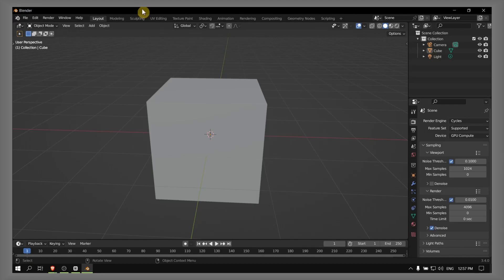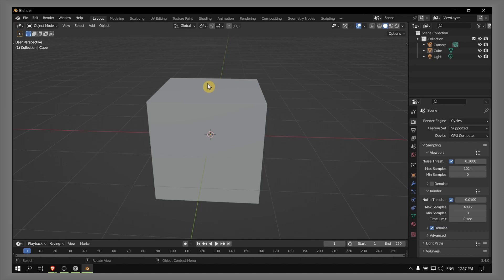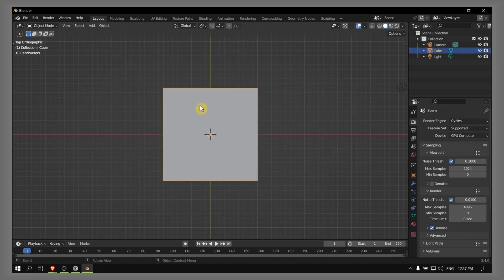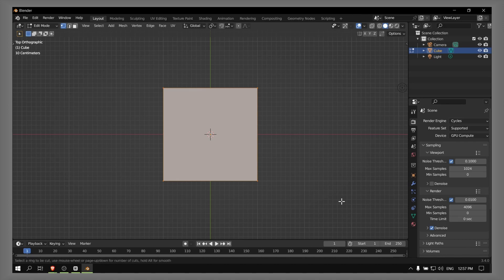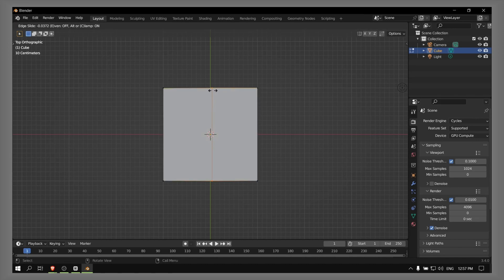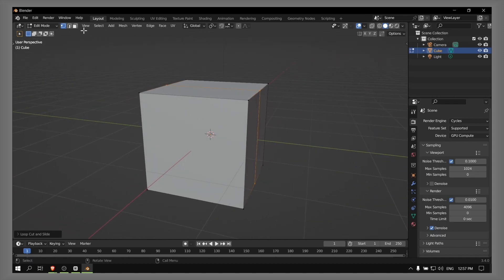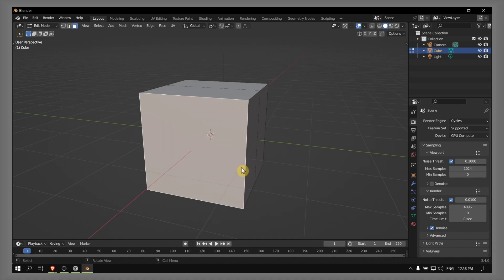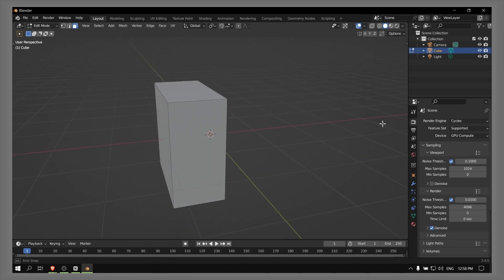Blender Tutorial: How To Delete Half Of The Cute In Blender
You won't want to miss a single detail of this tutorial since I will take you step-by-step through the entire procedure. So please follow along with me and watch the entire video on How To Delete Half Of The Cute In Blender

Timestamp:
00:00 Intro
00:12 Tutorial
01:15 End